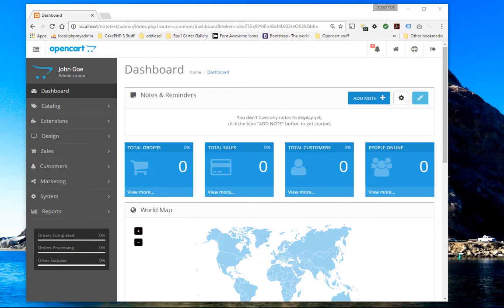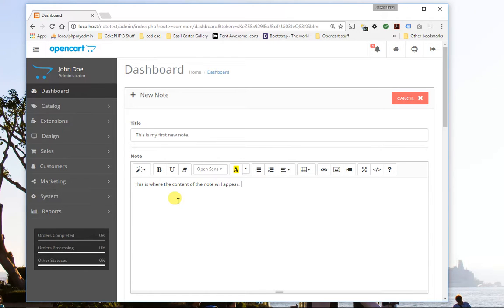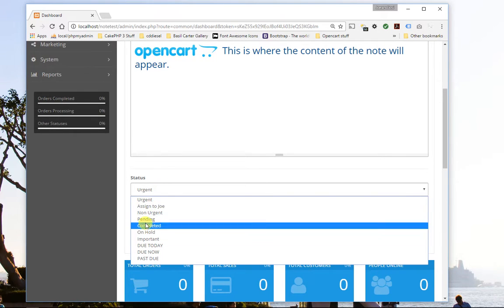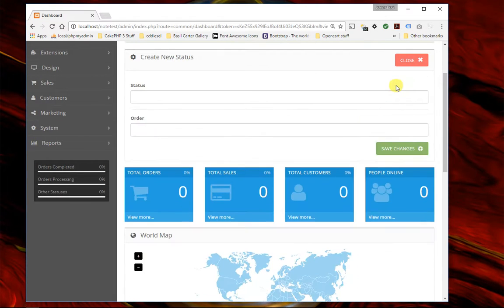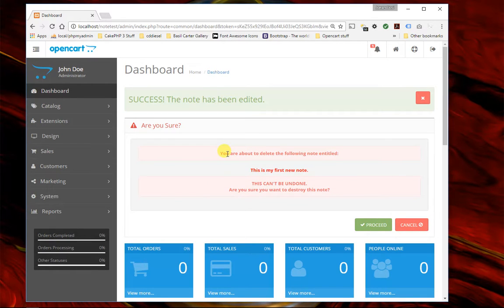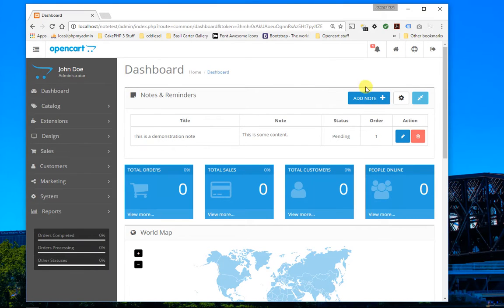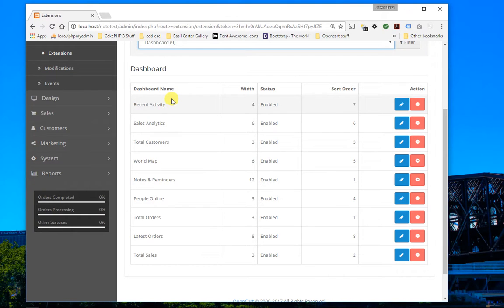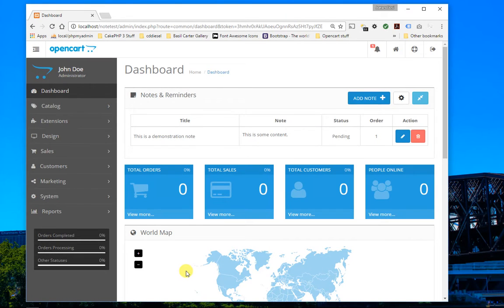How to use Dashboard Notes and Reminders extension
This video describes how to use the Opencart Dashboard Extension Notes and Reminders by Joseph Stock.